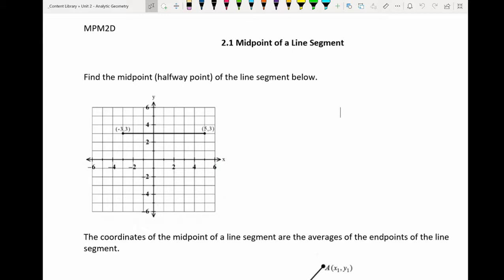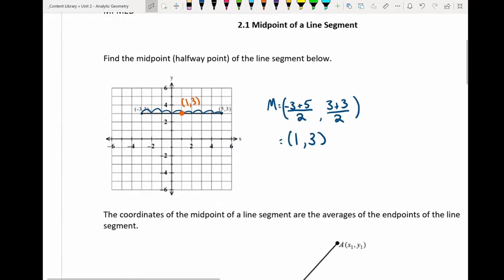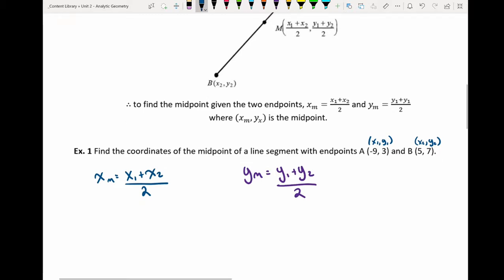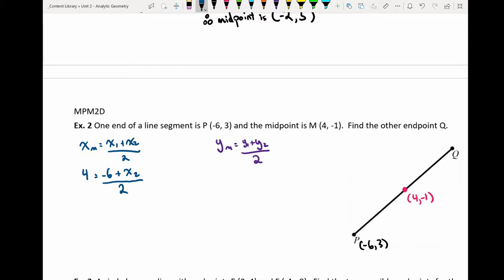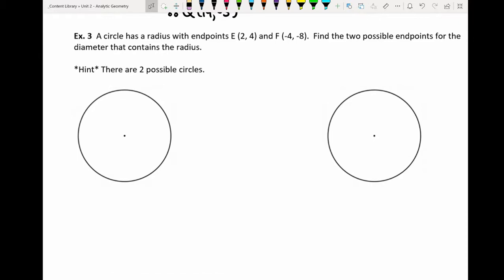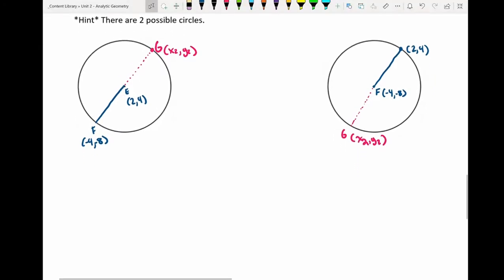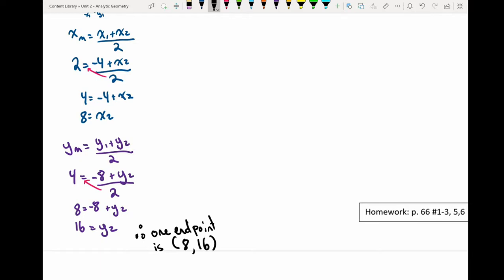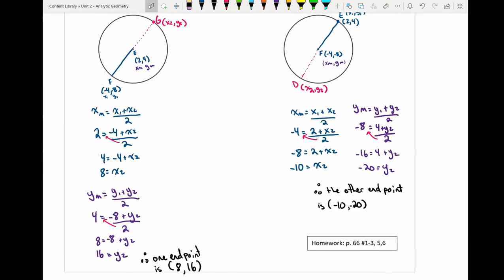2.1 Midpoint of a Line